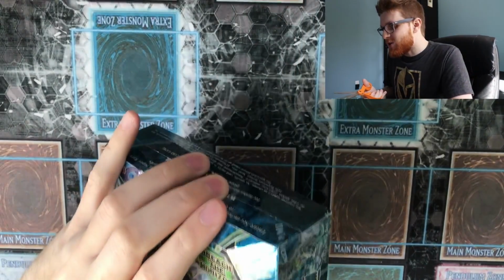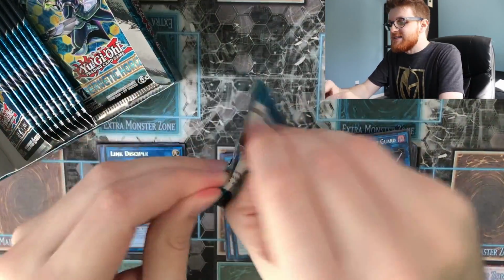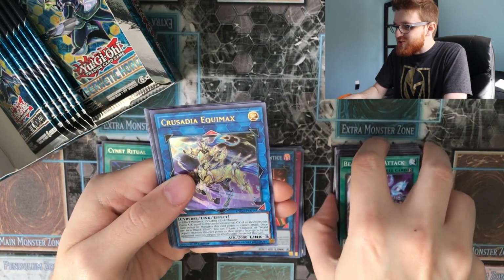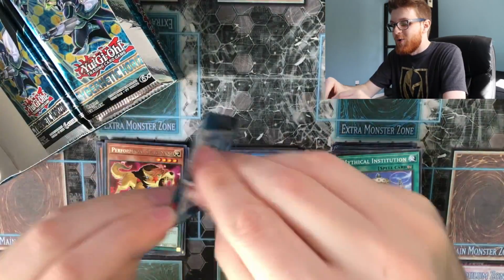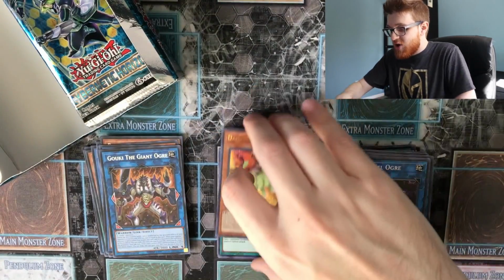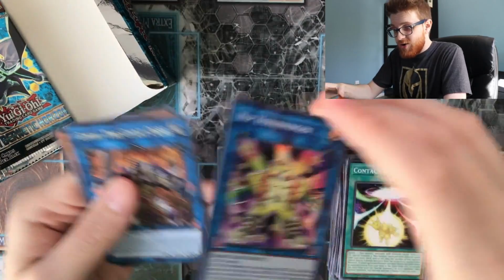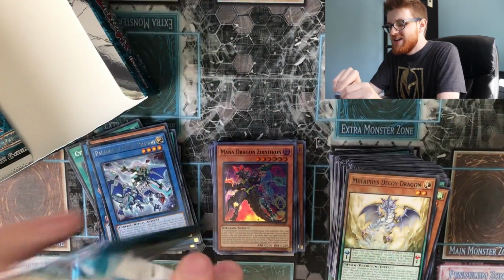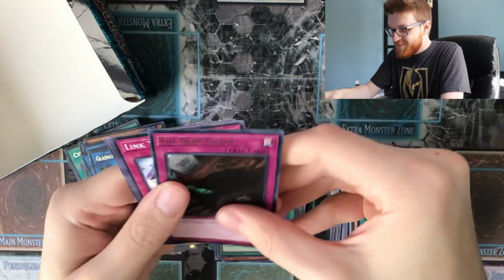I Paid $1700 for a Cybernetic Horizon Yu-Gi-Oh! Booster Box?!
Not too long ago, House of Champs hosted a 12 Hour Charity Livestream for the American Foundation for Suicide Prevention, and I decided to give back and help raise money for a good cause! I ended up matching $1700 worth of donations within the first hour of the stream, and won one of the raffle prizes: a booster box of Cybernetic Horizon!